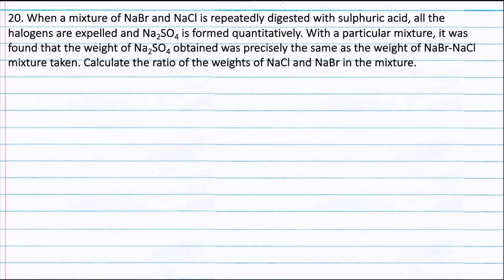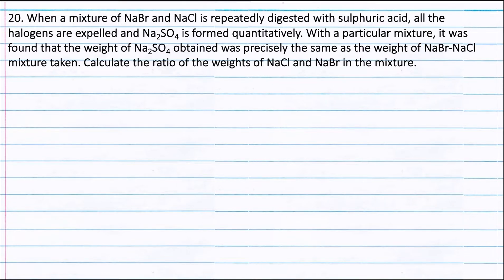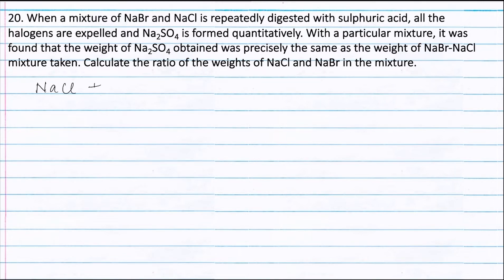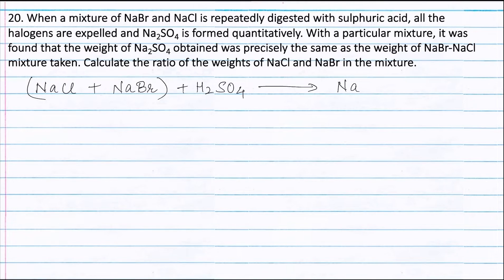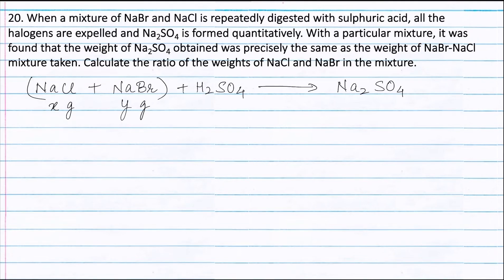20. When a mixture of NaBr and NaCl is repeatedly digested with sulphuric acid, all the halogens are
20. When a mixture of NaBr and NaCl is repeatedly digested with sulphuric acid, all the halogens are expelled and Na2SO4 is formed quantitatively. With a particular mixture, it was found that the weight of Na2SO4 obtained was precisely the same as the weight of NaBr-NaCl mixture taken. Calculate the ratio of the weights of NaCl and NaBr in the mixture.